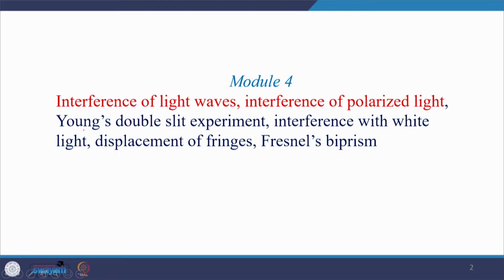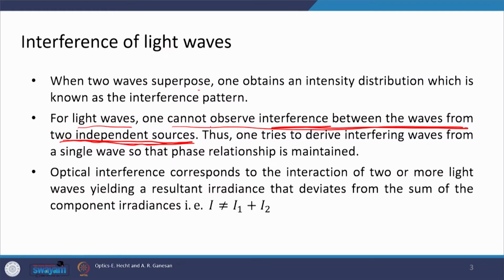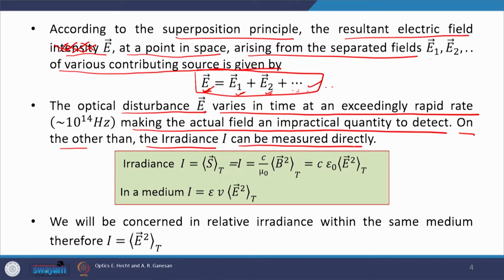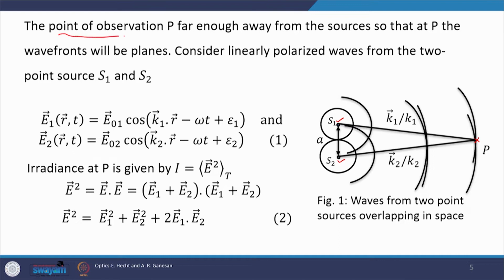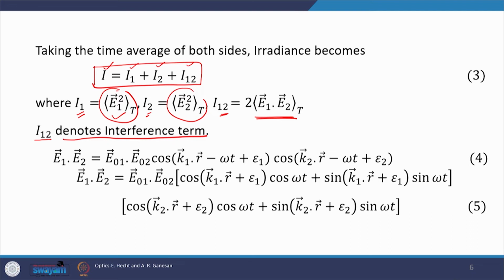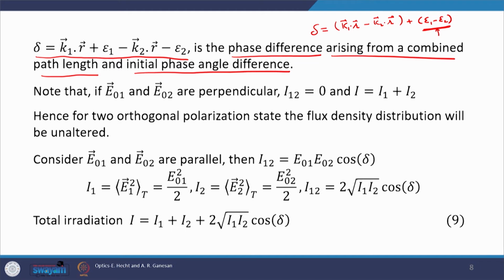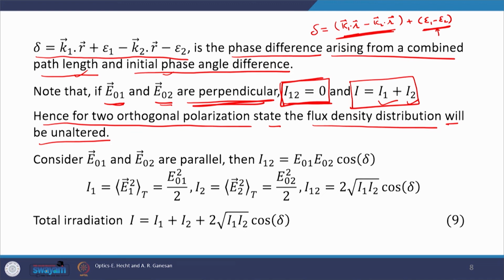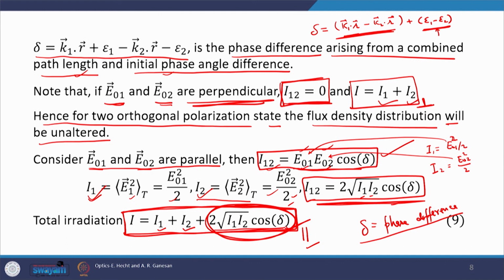Lecture 16 : Interference of Light Waves, Interference of Polarized Light - I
In this lecture, the phenomena of interference of light waves and the interference of polarized light are discussed.